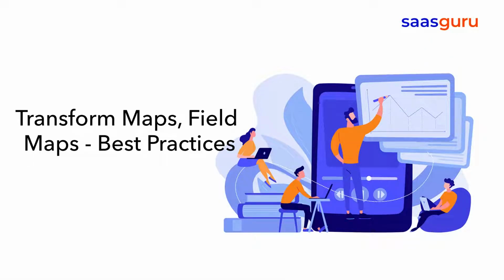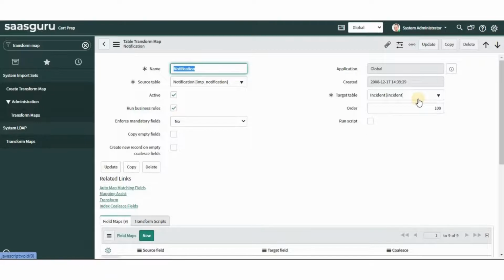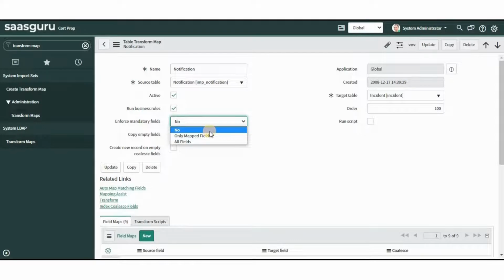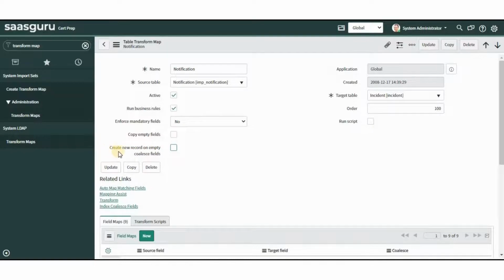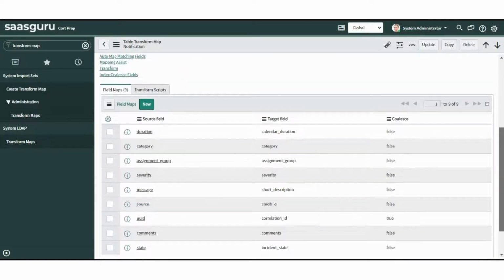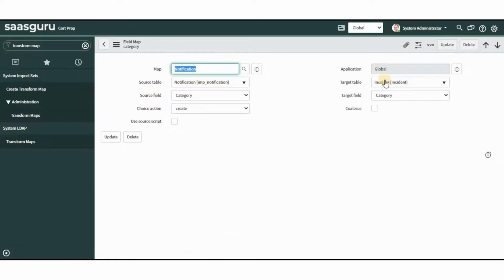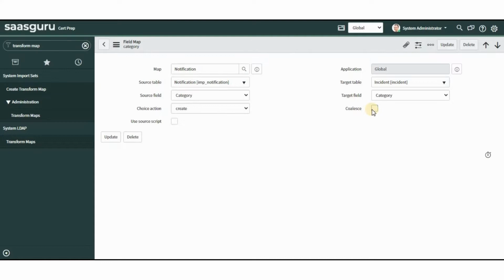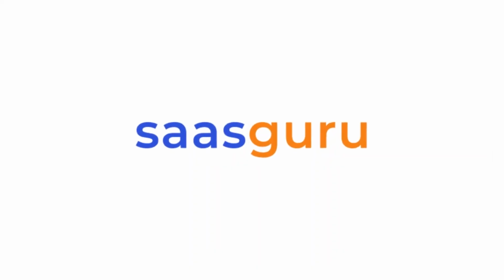Transfer maps, Field maps, Data Load Best Practices | Tips and tricks for data Load | saasguru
Why saasguru? -
1. Set Your Benchmark and Know If You Are Ready
2. High-Quality Micro-learning Modules
3. Guided Revisions
4. Practice Exams
5. Work with Seasoned Mentors